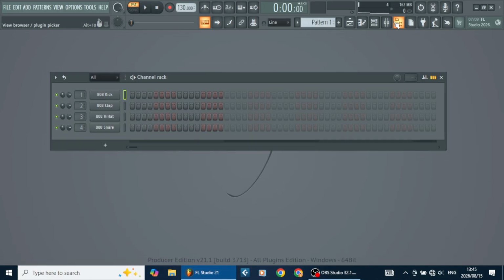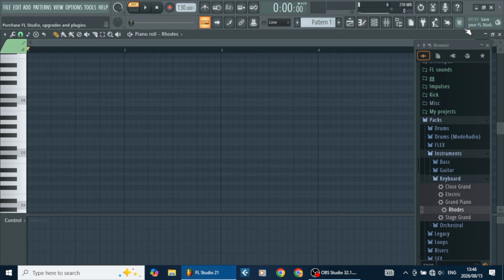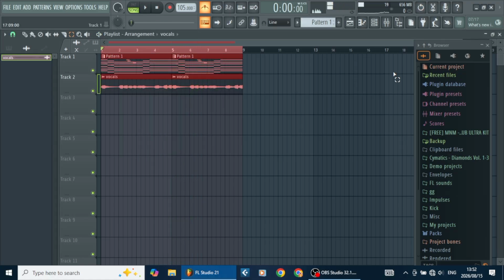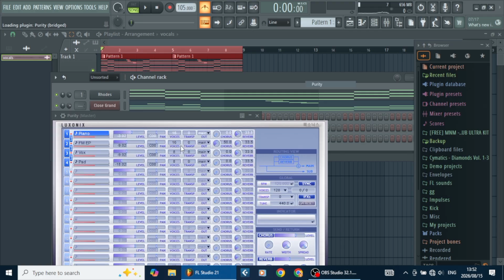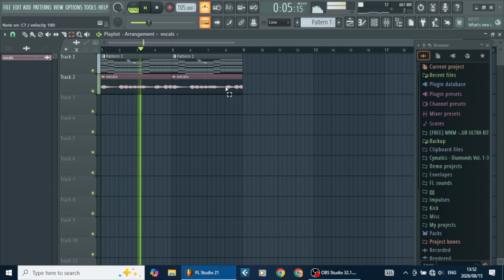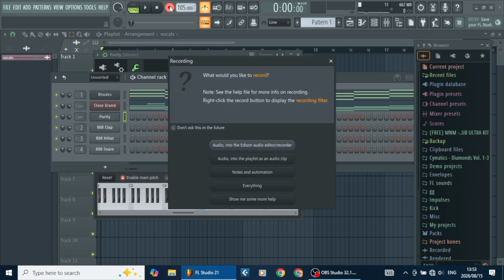Beginner Melody Production Takes 10 Minutes Max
How to create Melody in fl studio different types of Melodies. This is the most fast and Easy way you ever seen, learn with Dj Cymphonic on this Episode